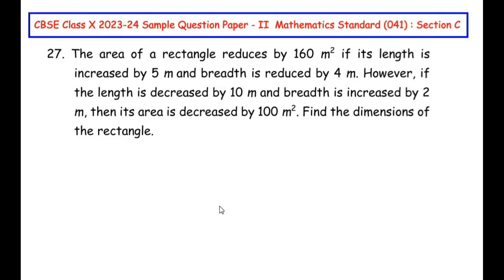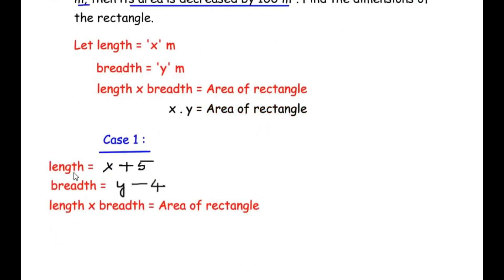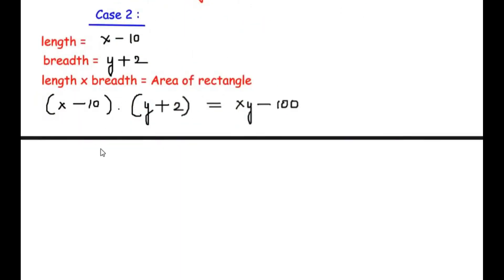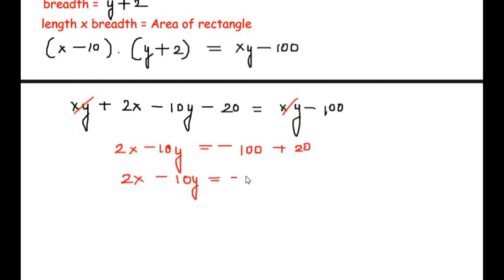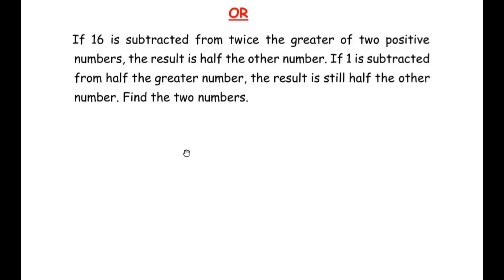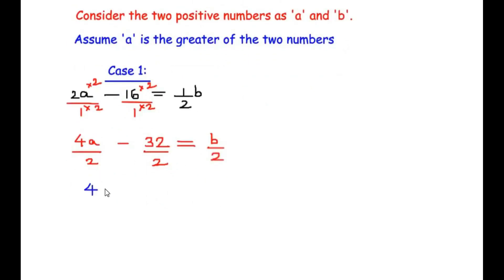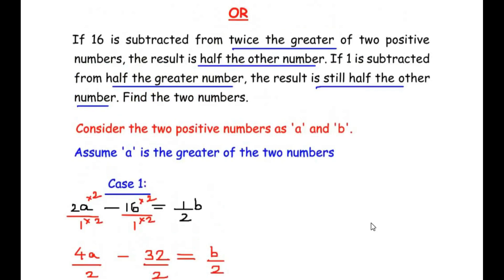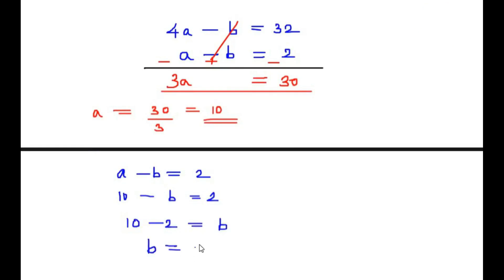Q27 - The area of a rectangle reduces by 160 m² if its length is increased by 5 m and breadth OR...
This video explains two examples from "Pair of linear equations in two variables" chapter.

Questions with Timestamps:

00:22 - The area of a rectangle reduces by 160 m² if its length is increased by 5 m and breadth is reduced by 4 m. However, if the length is decreased by 10 m and breadth is increased by 2 m, then its area is decreased by 100 m². Find the dimensions of the rectangle.

                                                                 OR

07:54 - If 16 is subtracted from twice the greater of two positive numbers, the result is half the other number. If 1 is subtracted from half the greater number, the result is still half the other number. Find the two numbers.